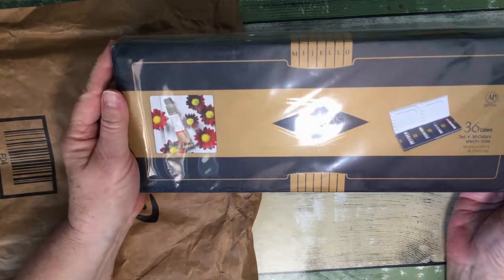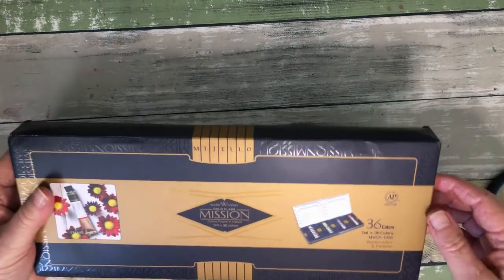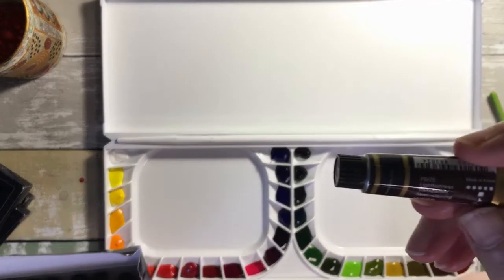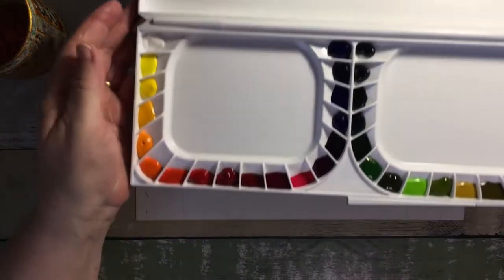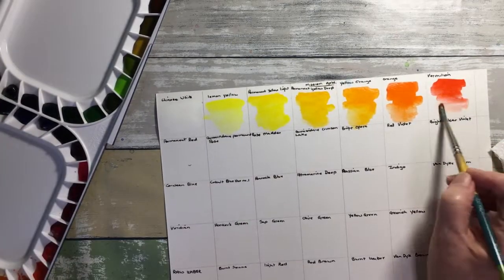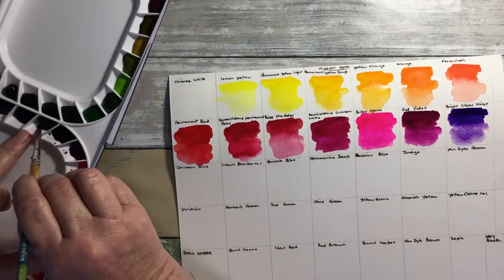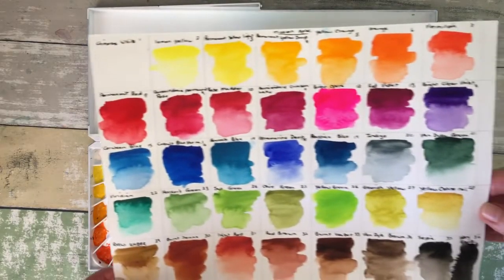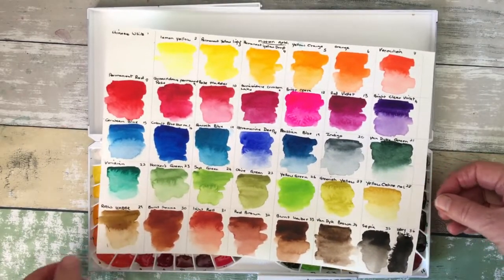Birthday Gift Unboxing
Unboxing my Birthday Gift from my husband. Mjello Mission Gold Paints!
I swatch them and show them to you. I love this gift so much.